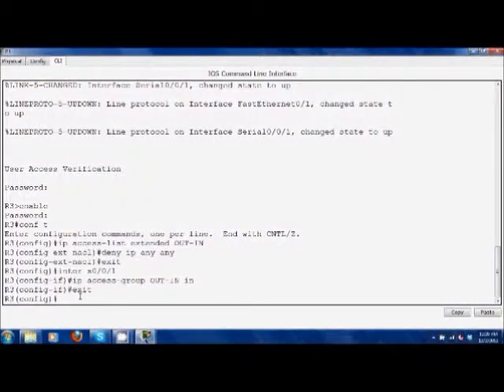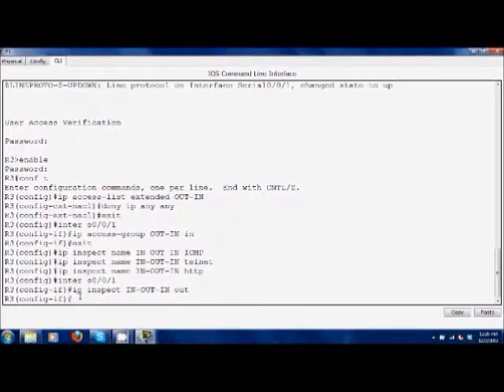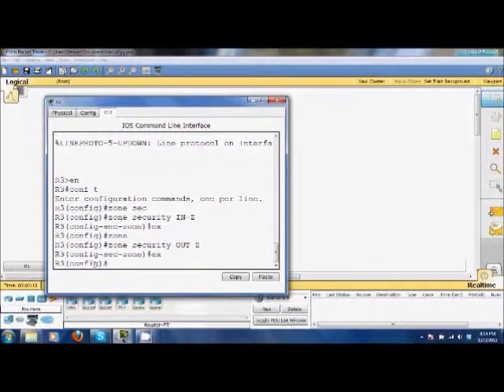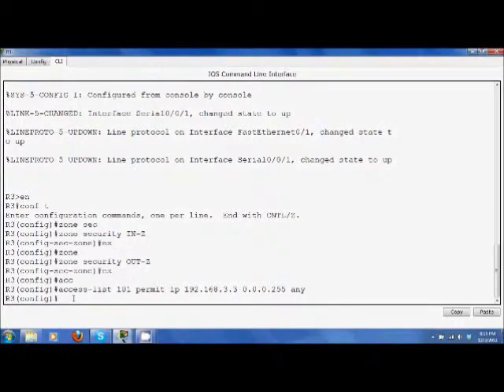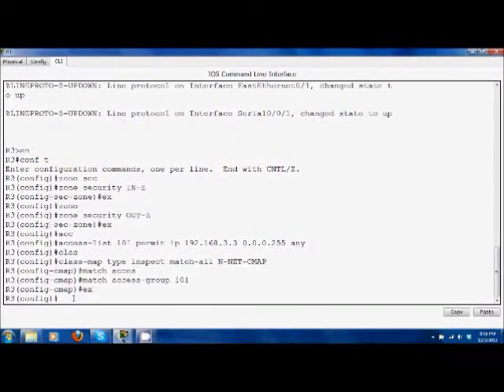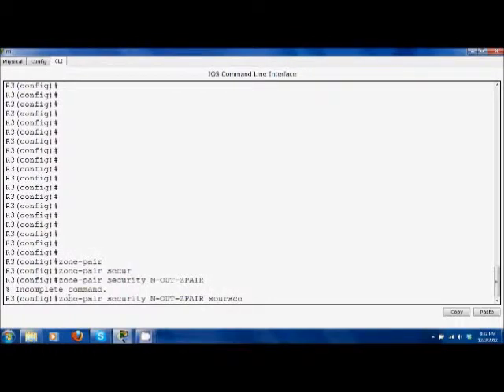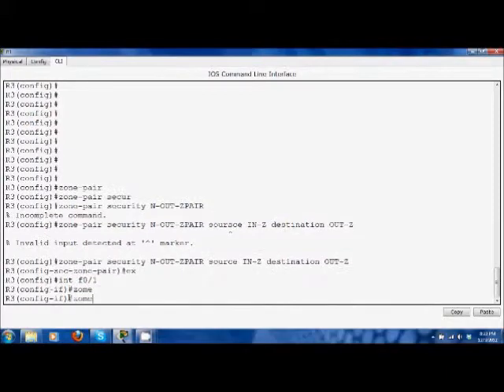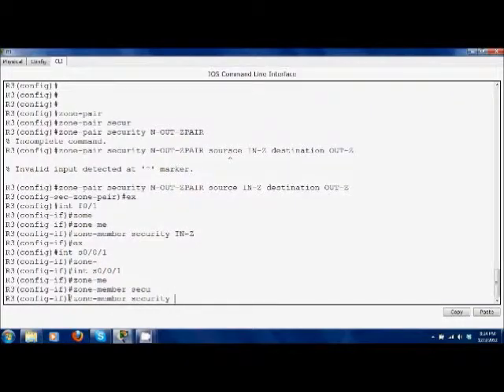CBAC & ZPF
Simple implementation of CBAC and ZPF Firewalls.